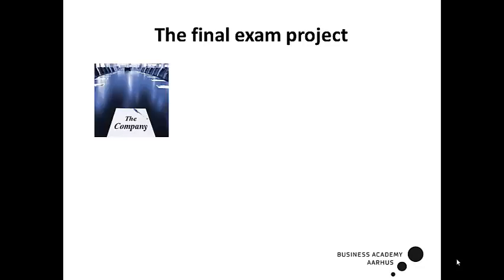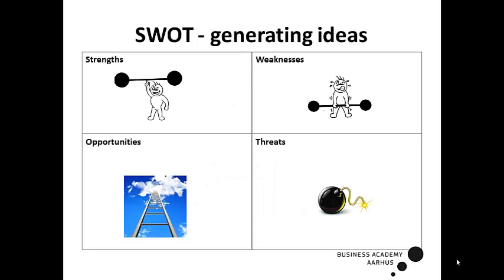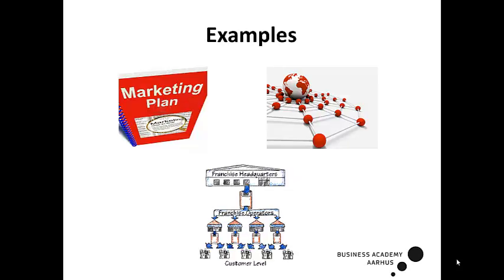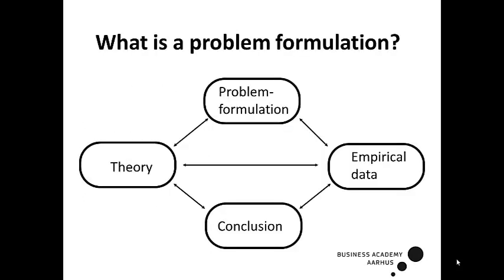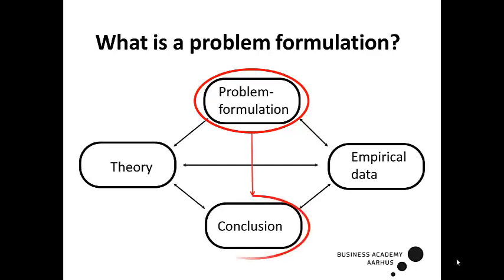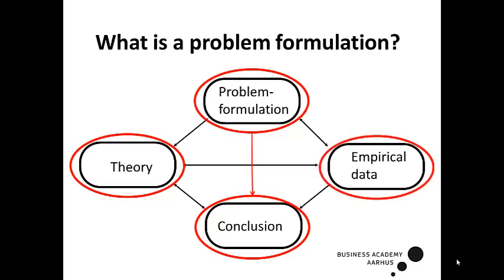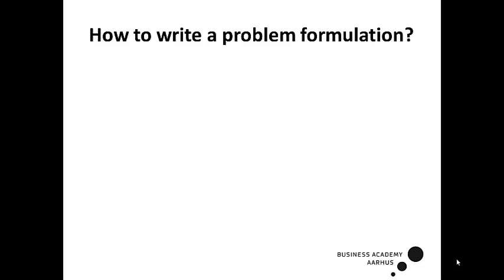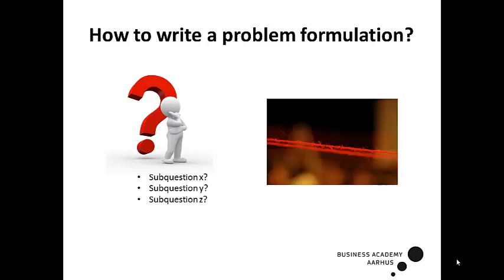Problem statement guidelines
Guide for how to write a problem formulation